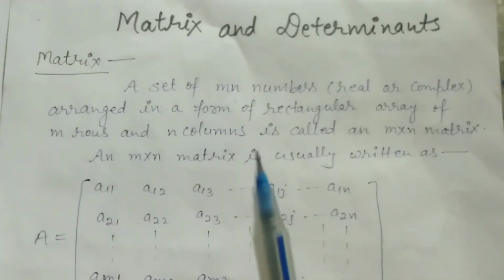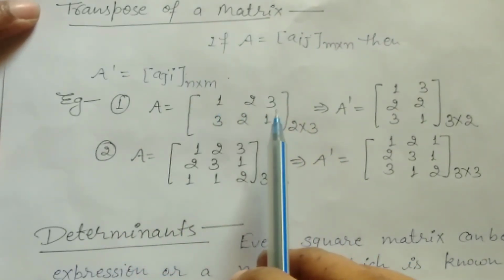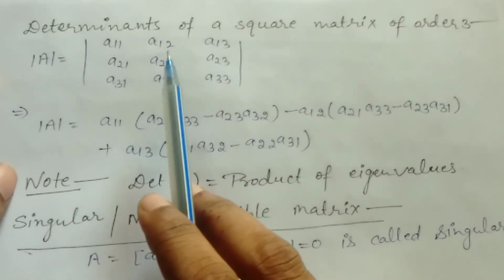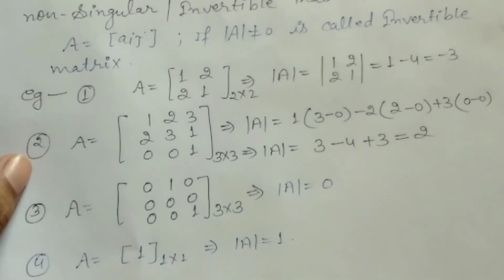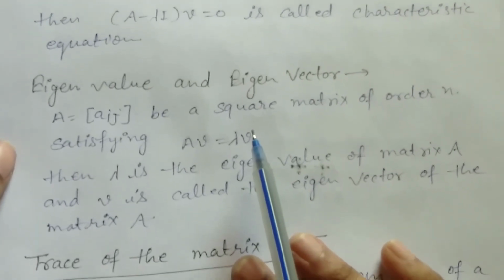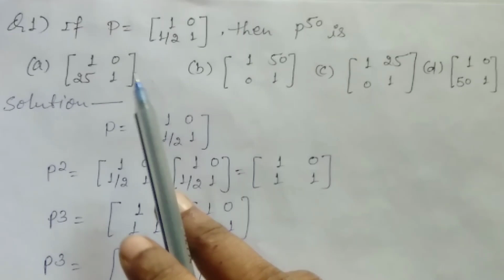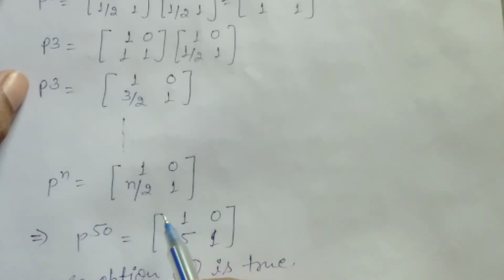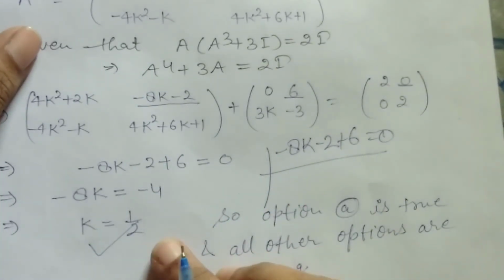Matrix and determinants....